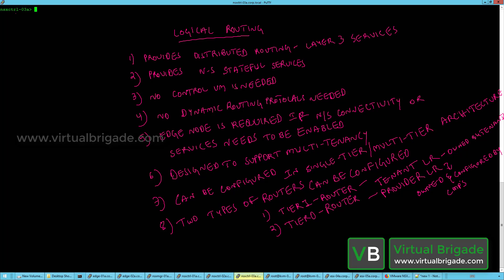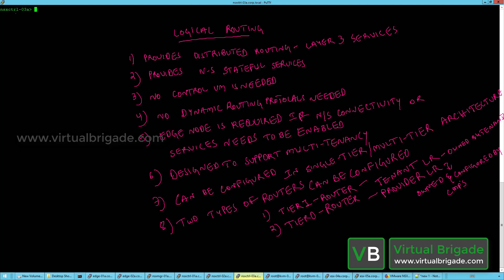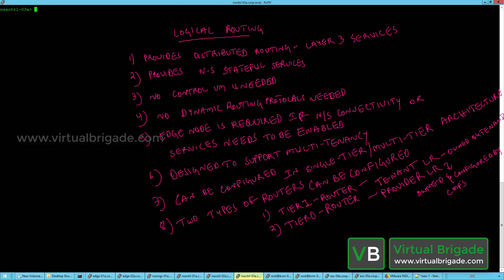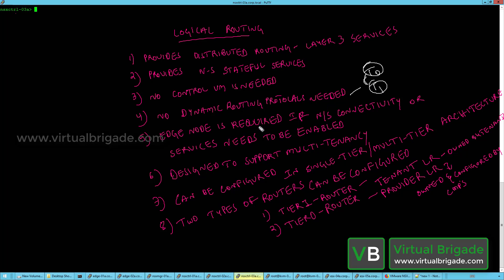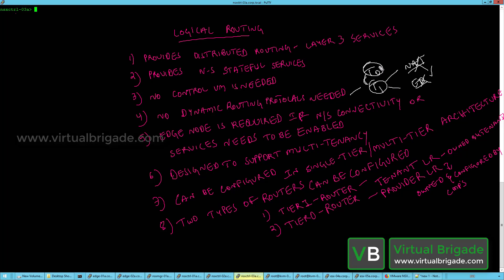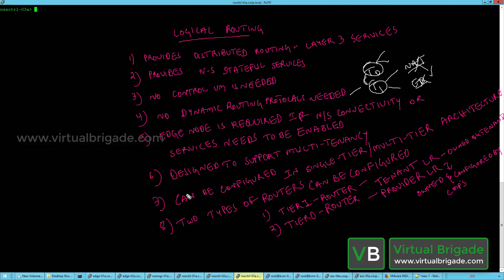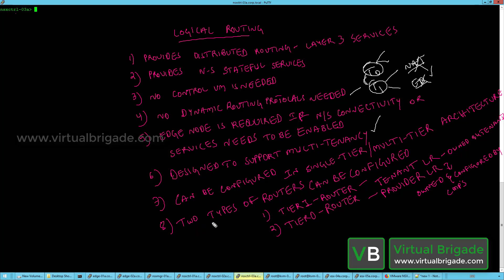NSX-T 2.1 Part 24: Introduction to logical routing in NSX-T